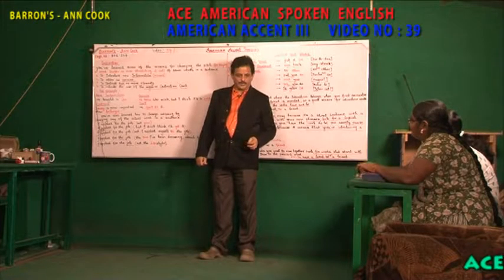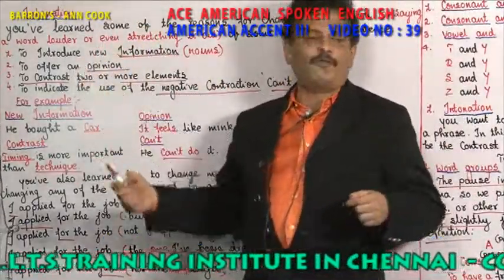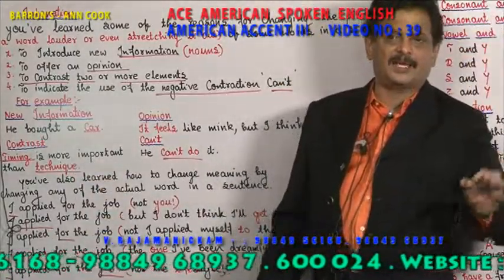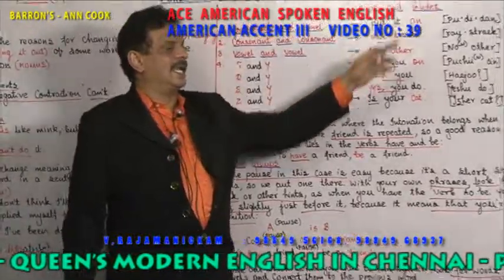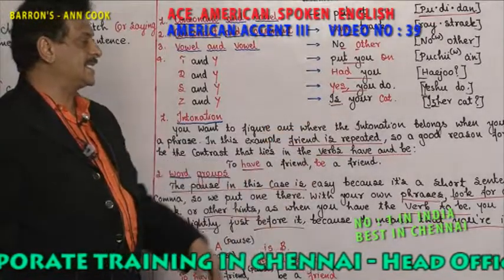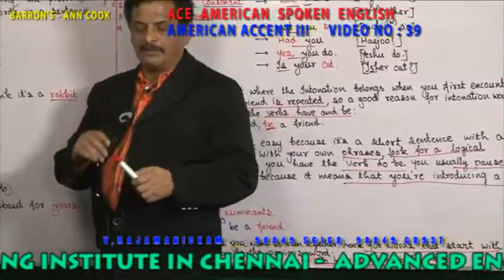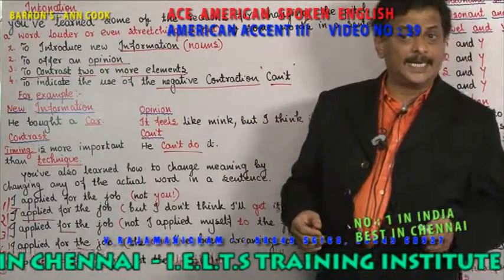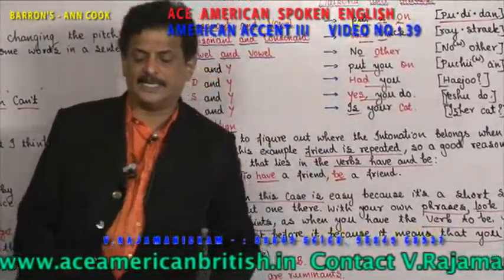AMERICAN ACCENT III VIDEO 039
Courses

Course Fee : Rs.5,000/-

ADVANCED ENGLISH
ADVANCED ENGLISH
Concentration.
ADVANCED ENGLISH
ADVANCED ENGLISH
Duration     :  1  Month
Course Fee : Rs. 5,000/-

Positive Attitude.

Positive Attitude.

Course Fee : Rs. 8,000/-

KODAMBAKKAM BRANCH
1st Floor, 339, Arcot Road,
Kodambakkam,
Chennai -- 600024.

ACEAMERICAN.IN   ACEAMERICAN.ORG
ACEAMERICANBRITISH.IN